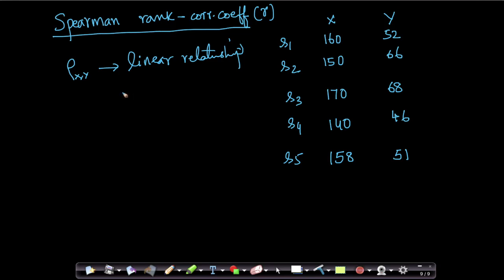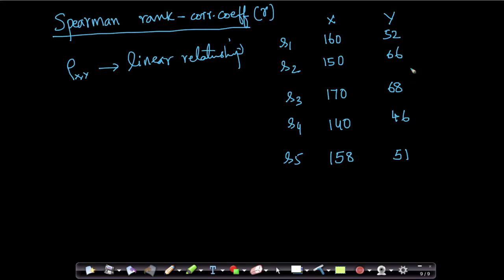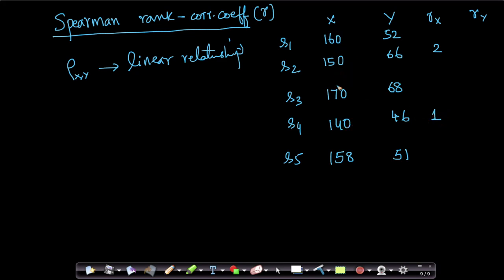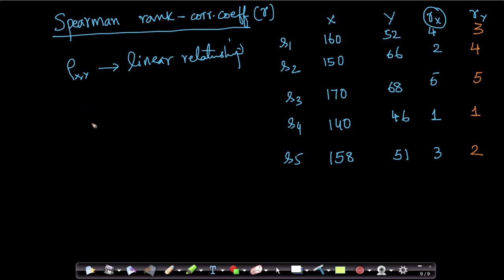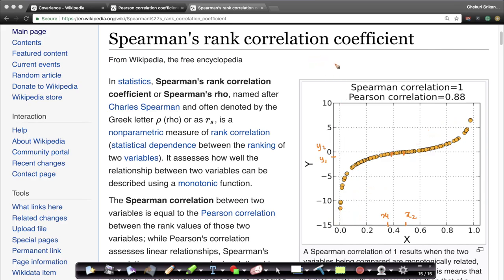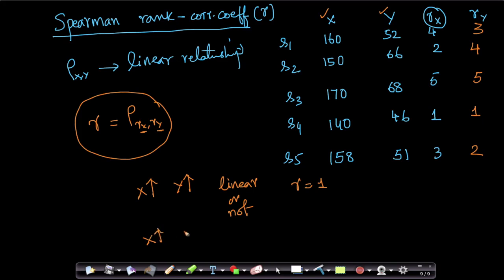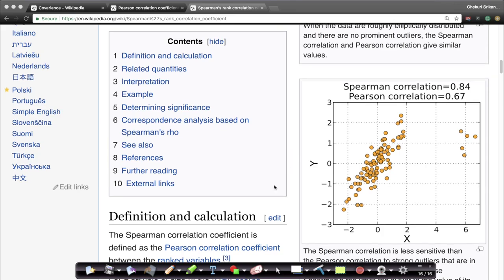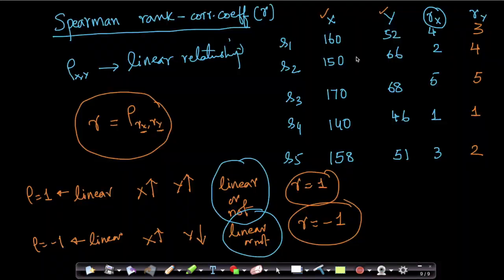Spearman Rank Correlation Coefficient